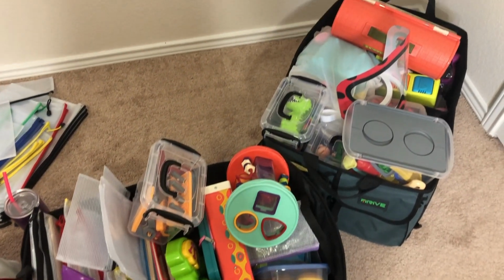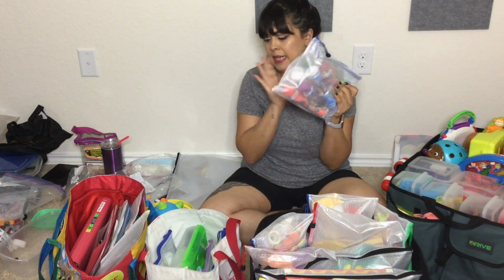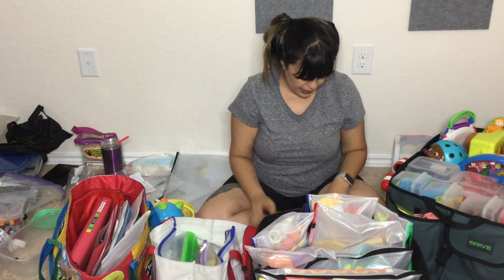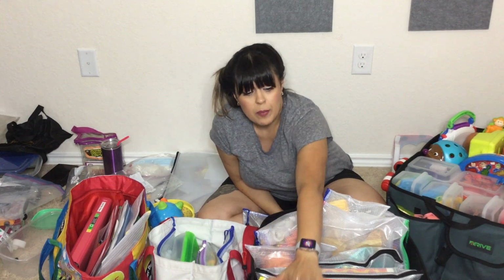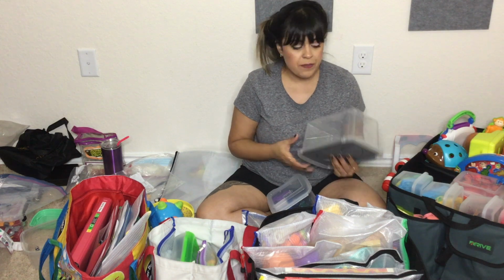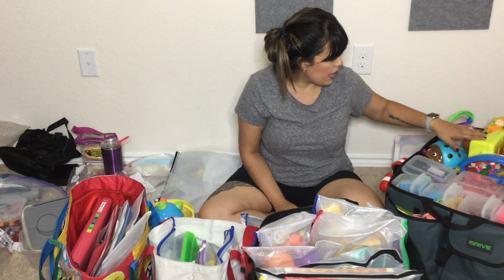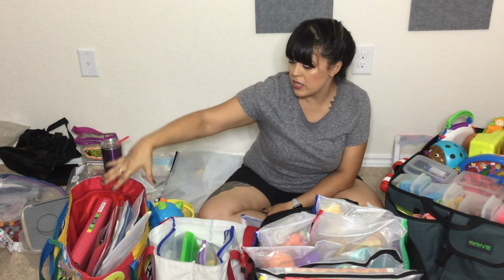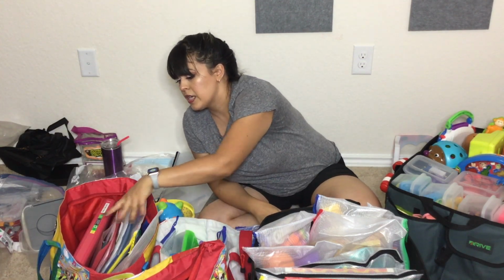Sweet Talk SLP | Organize My Trunk | Toy Organization | 2021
Welcome to the hot mess that is me trying to organize all the junk in my trunk, literally! I hope you enjoy this entertaining adventure!

What are your favorite ways to organize your toys and such?!

BIO:

My name is Krystle and I am a pediatric speech language pathologist with over 10 years experience (check out my “intro video”: ). I created this channel to help SLPs (other therapists, educations, and parents) make decisions on the toys/materials to buy for the children they work with.  This channel is not a “how to do therapy” channel (I will link a couple of my favorites below). And please, leave feedback on how you use the materials I showcase and what other items you’d like to see me review.

XOXO
Krystle Garza
PRODUCTS MENTIONED:

Trunk Organizer

Organizing Bags